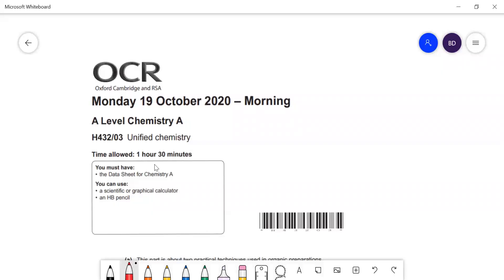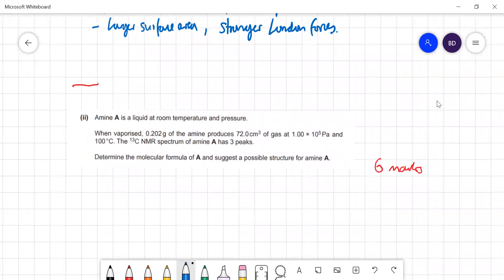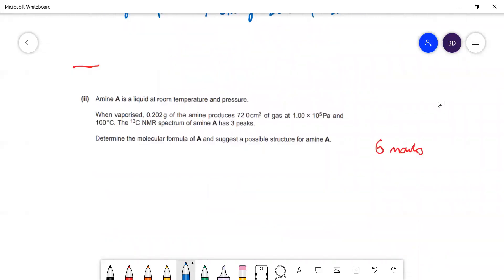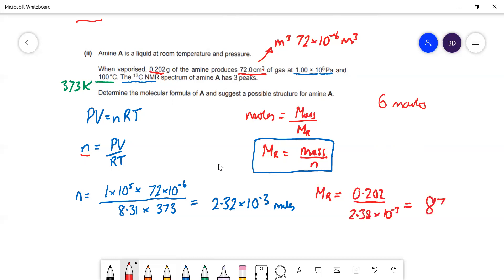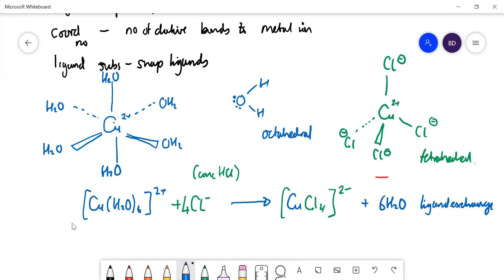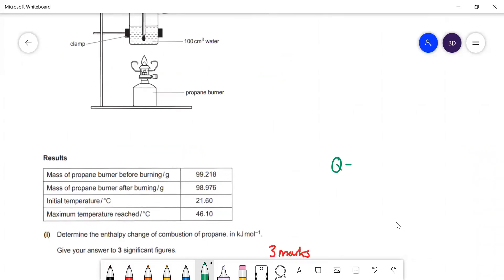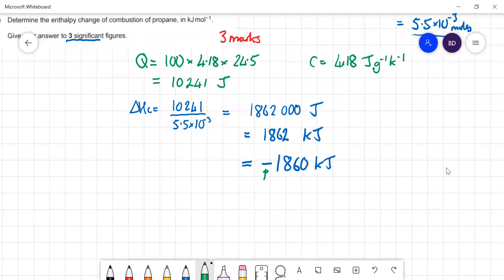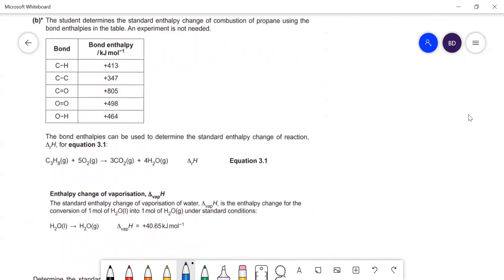OCR A level Chemistry 2020 paper 3 (1st half) walkthrough